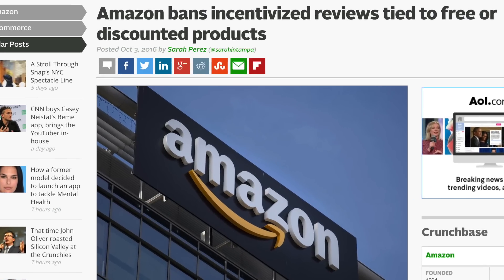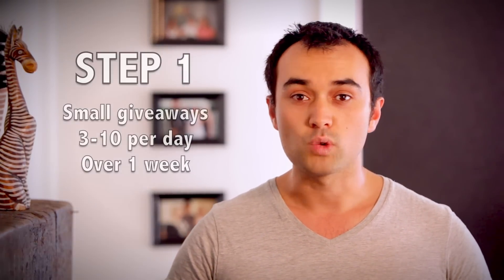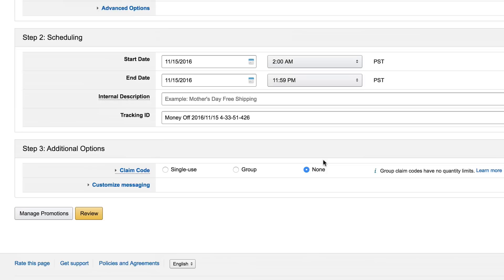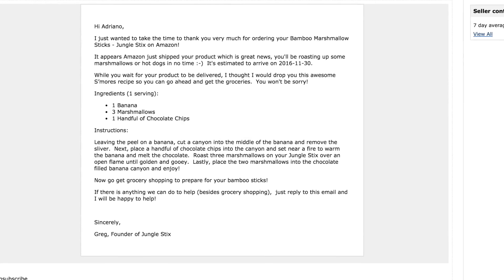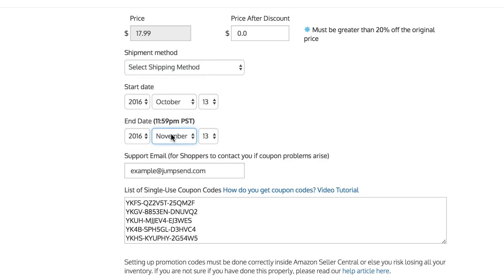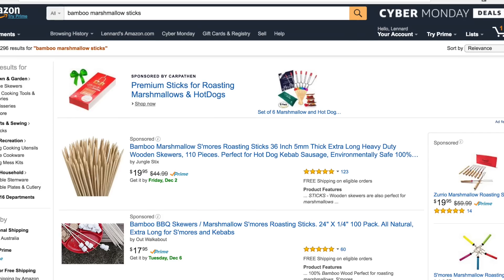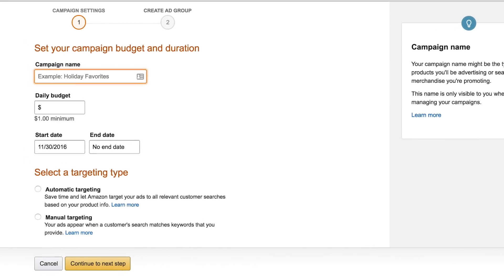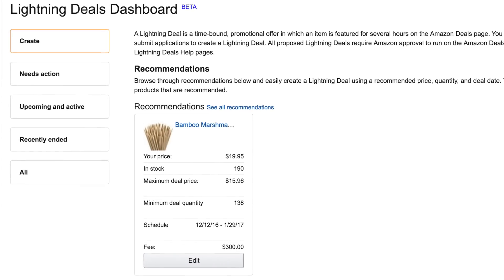Amazon FBA Private Label Product Launch Strategy | Jungle Scout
Many sellers struggle to know how to launch their FBA Product. In this video, we share our new product launch strategy.